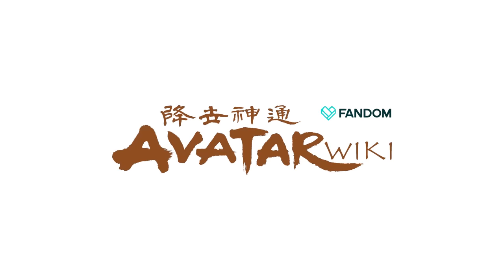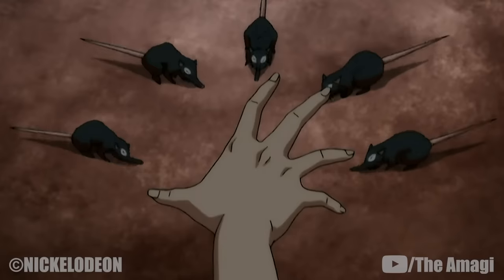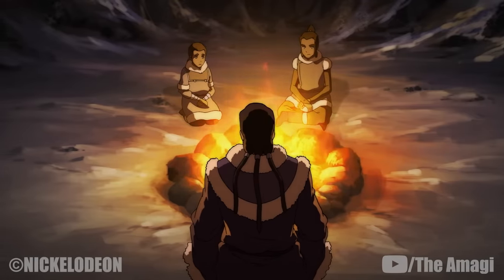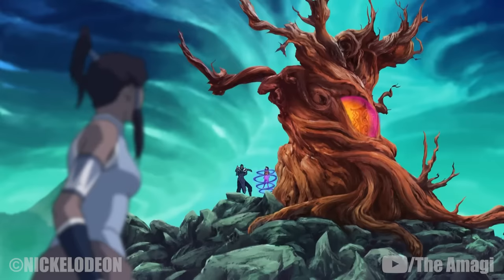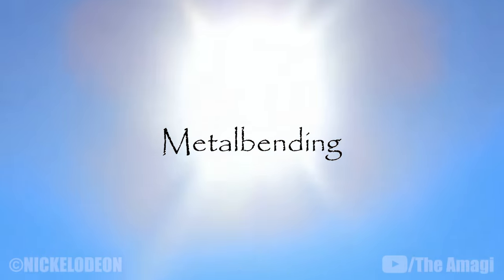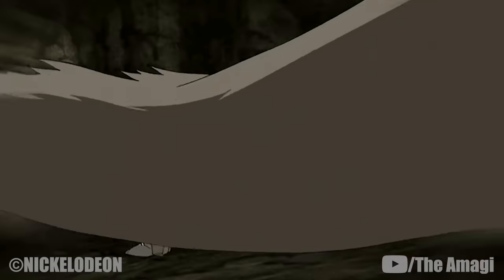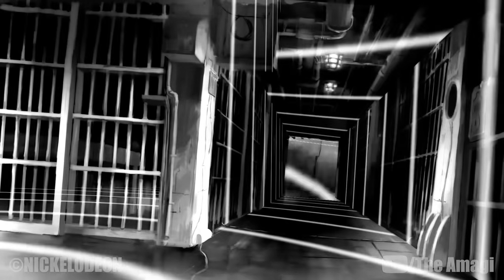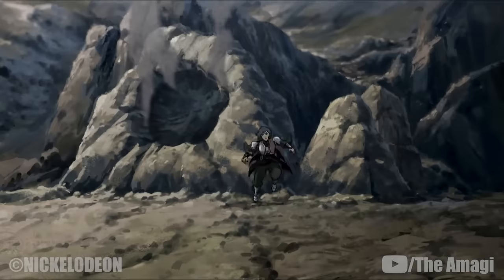Specialized Bending Techniques (Avatar)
Specialized bending techniques are sub-skills that exist within each of the four bending arts, of which only skilled benders can take advantage. Each sub-skill requires a different level of mastery over the root element from which it is derived, as its practice often deviates from conventional bending. In some cases, the execution of a technique also requires an understanding of fundamental principles from other bending arts. The creation of a specialized bending technique can sometimes be traced to a specific time period or even an individual bender. This is often the case when the technique has emerged relatively recently and is still contained to a select group of skilled benders. In other cases, the technique may have emerged in the distant past and has become more or less synonymous with conventional bending, even if its practice is still not widespread due to, for example, the high skill level required.

CHAPTERS

00:00 Intro
01:14 Bloodbending
02:36 Healing
03:57 Spiritbending
04:53 Lavabending
05:54 Metalbending
06:50 Seismic Sense
07:38 Combustionbending
09:15 Lightning Generation
10:41 Lightning Redirection
11:42 Flight
12:31 Spiritual Projection

AVATAR WIKI

CREDITS

PRODUCER:  @Ethan Schulteis
NARRATOR: @Jeremyafreed
EDITOR: @Imubi5
THUMBNAIL: @ctreuse109